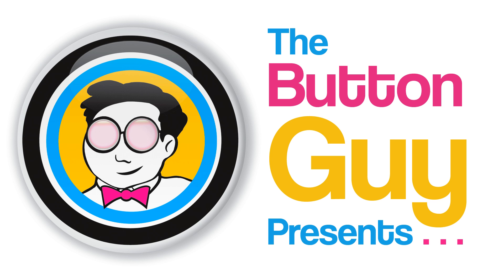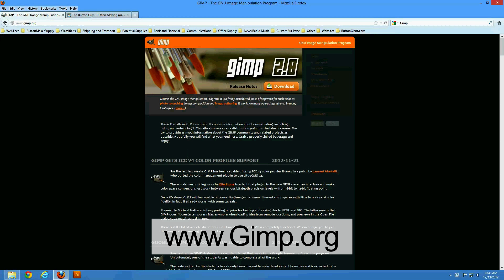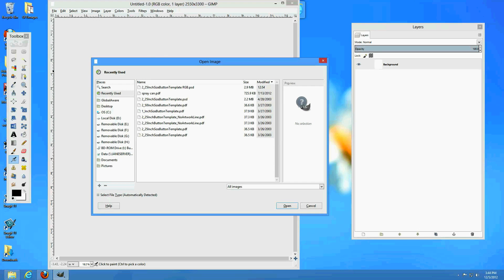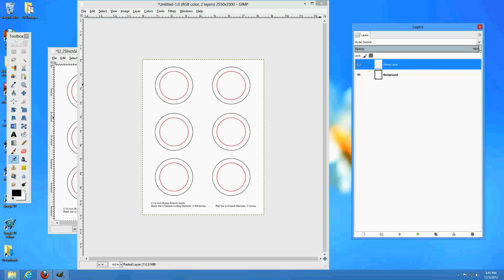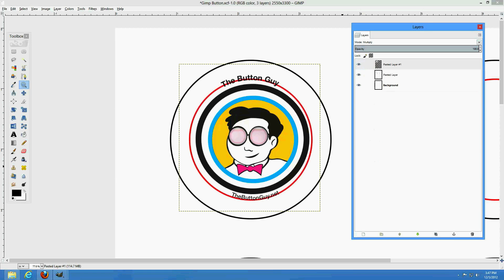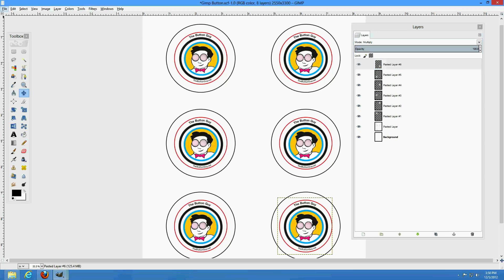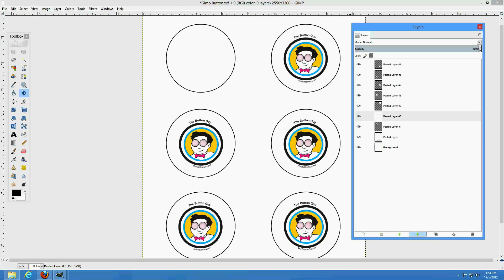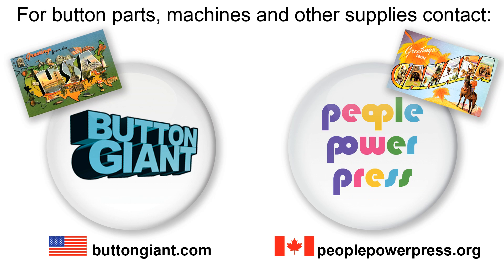How to Design a Button in GIMP Using PDF Templates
This video will show you how to layout a button design in GIMP using PDF templates that can be downloaded from The Button Guy

The button design is really the most important part of button making.  Making buttons is quite easy. Getting a good design is not so easy.  Put your energy into the design and your buttons will improve! Button artwork is the key!

GIMP is short for GNU Image Manipulation Program.  It can do many of the same things as Photoshop, but is open source and can be downloaded for free

You can make many things with your button machine: magnets, mirrors, bottle openers, coasters, and, of course, buttons.